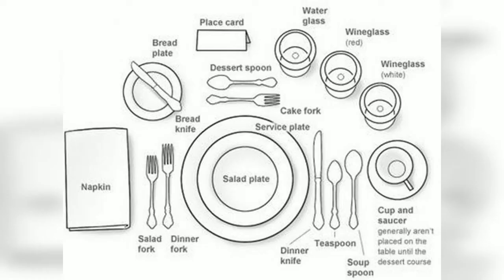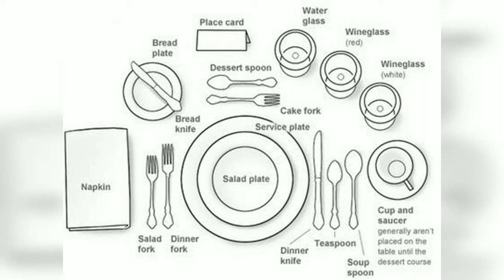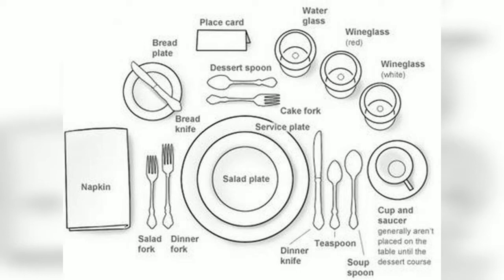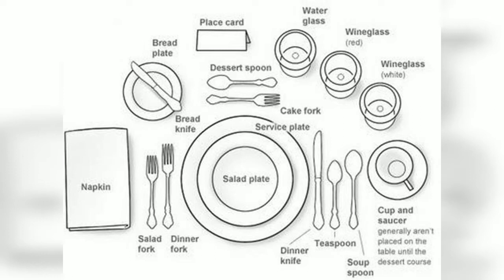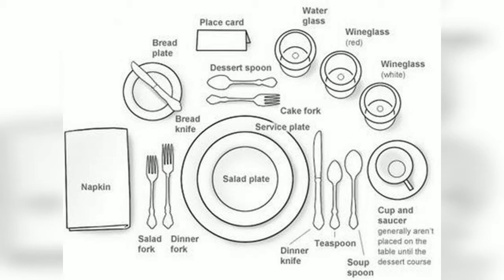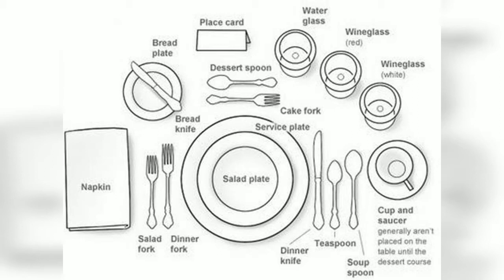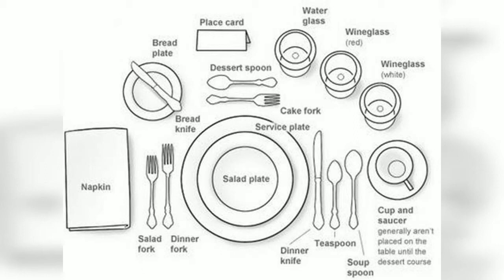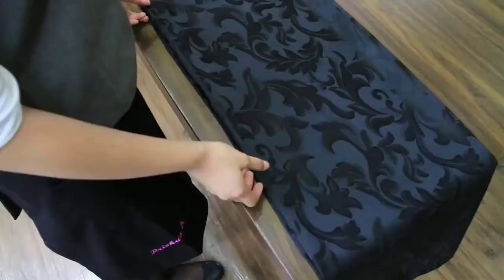Table Setup practical